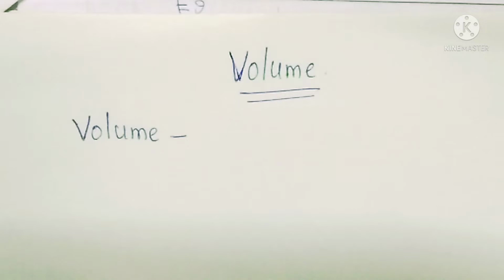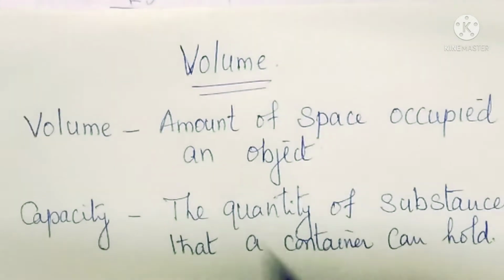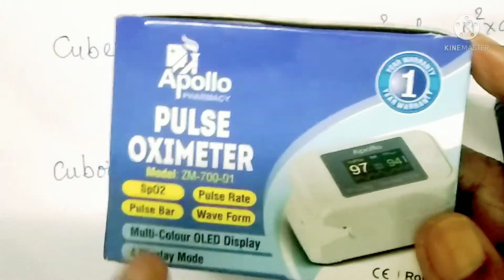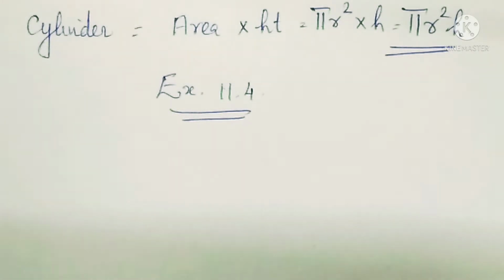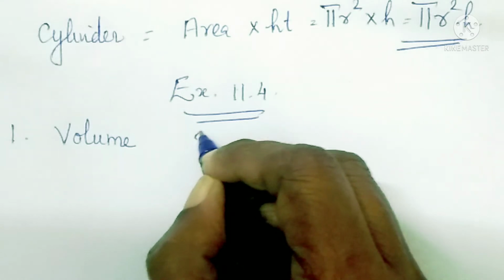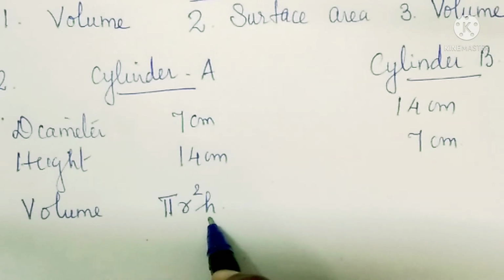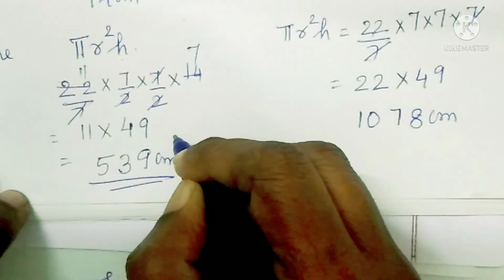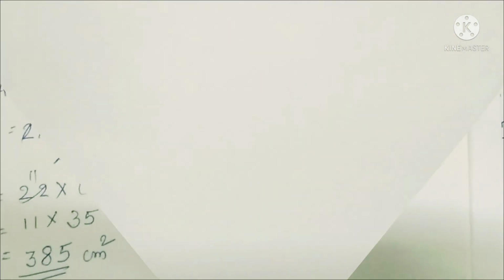Ch.11. Mensuration Part -11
Introduction volume Ex.11.4 1&2